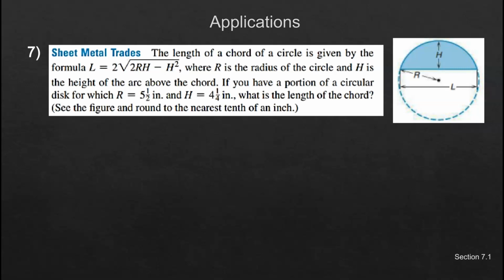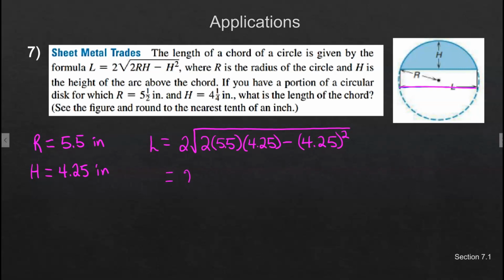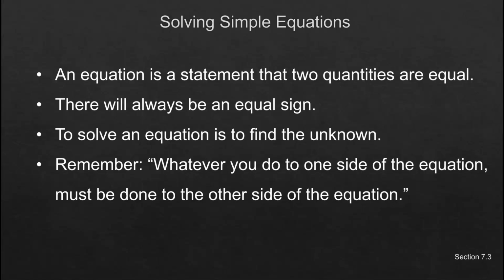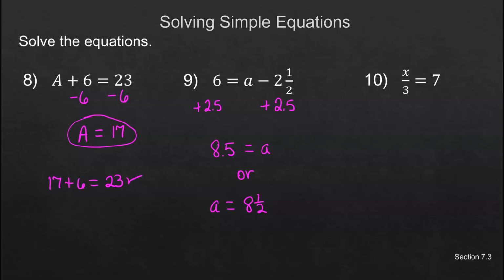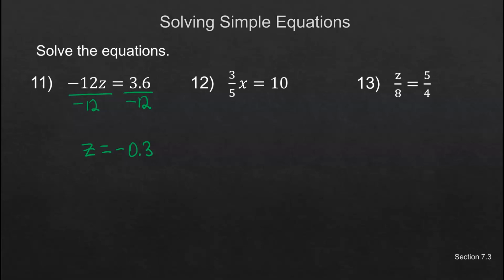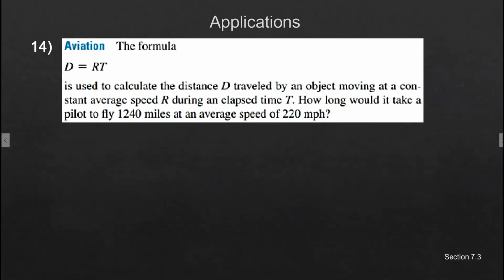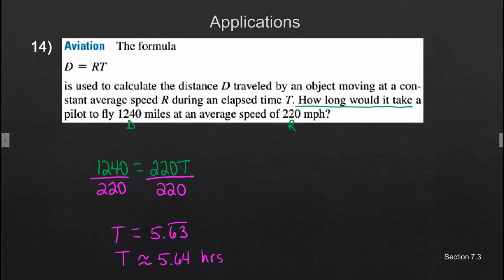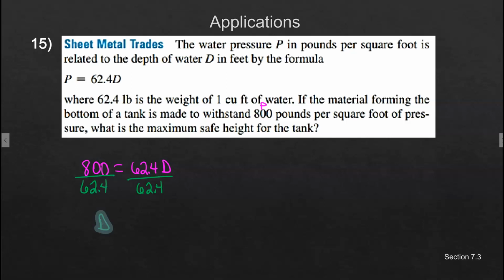7.1, 7.3: Formulas and Equations #2